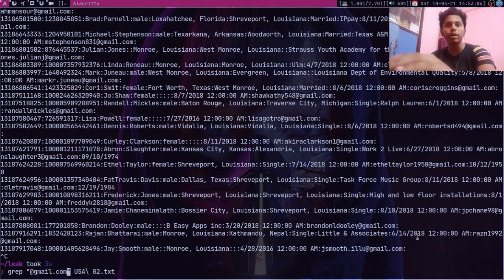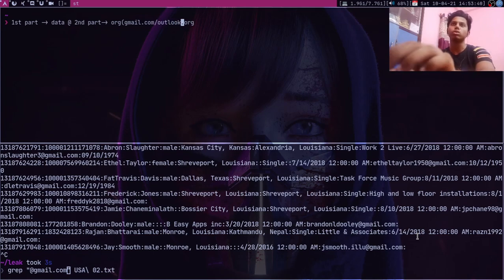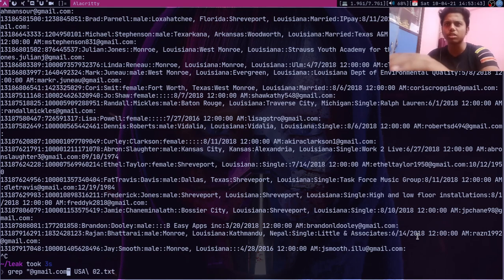Getting emails from cakebuk data leak | Linux | Regex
Using grep and regex to extract emails from some data 😉